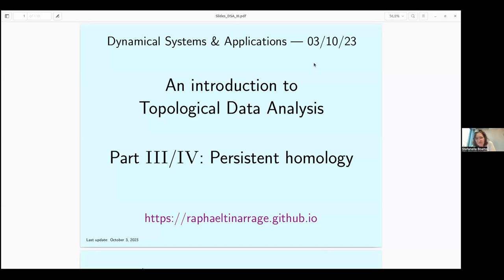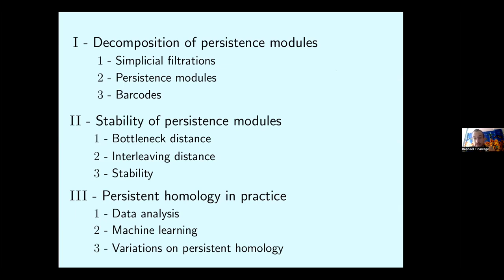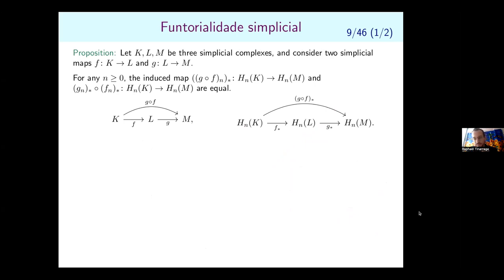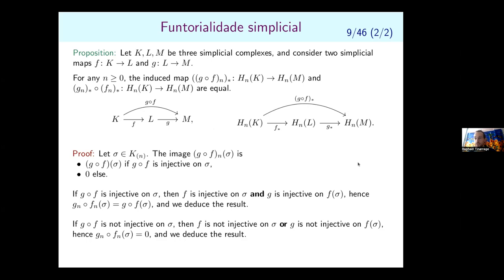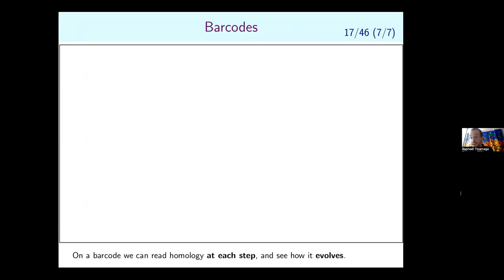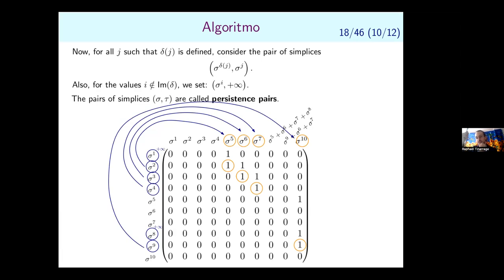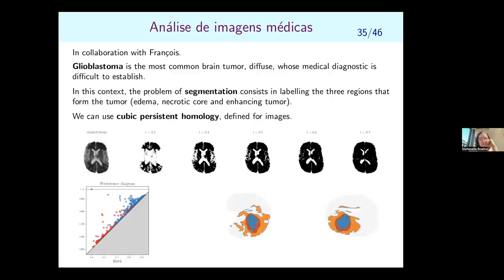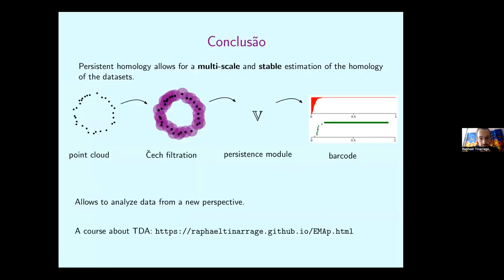DSA2023.2 Raphaël Kevin Tinarrage (FGV) - An introduction to Topological Data Analysis - Lecture 3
International School on Dynamical Systems & Applications
Minicourse : An Introduction to Topological Data Analysis
Lecturer : Raphaël Kevin Tinarrage (FGV, Rio de Janeiro, Brazil)
Lecture 3

International School on Dynamical Systems & Applications - IM, UFRJ